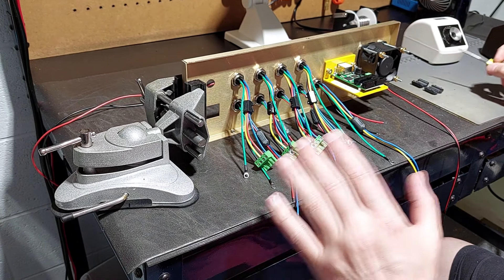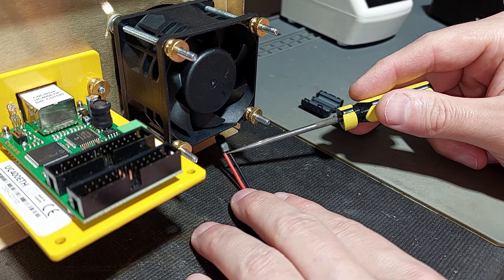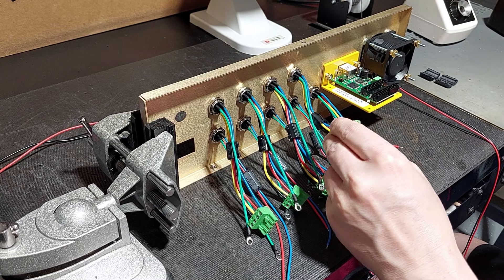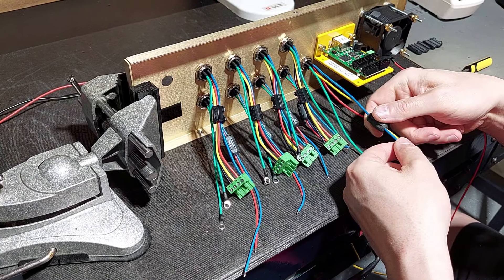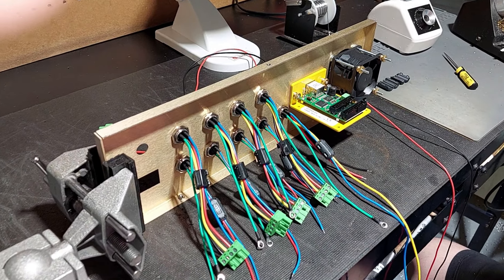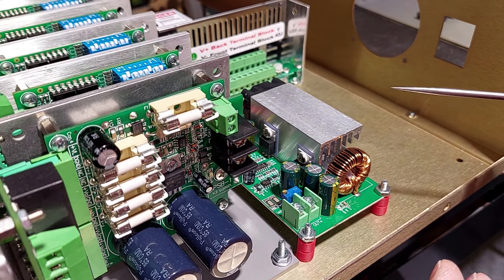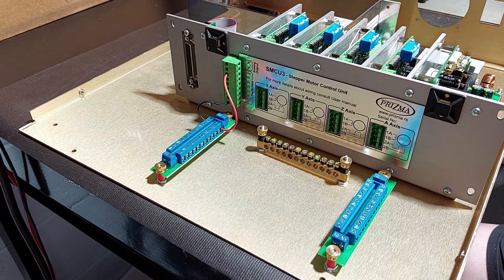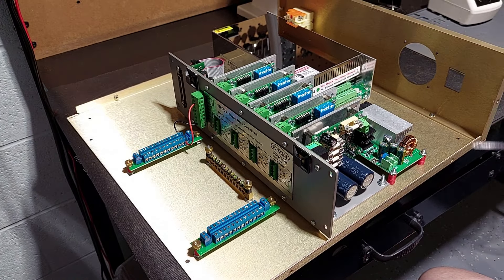The Integrated 4 Axes System Progress, And Meeting Me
This video covers the progress of the SMCU integrated 4 axes 9a drive system build, and meeting me while giving my audience an idea I use on investing.

These are my new complete DS Flexion double shielded ultra flex cable motor kits including tool less mounted ground bus bar.

All required connectors are included, and all you require is solder, and flux which I can include as well. Let me know.

3 axis – 30’
3 axis – 45’
3 axis – 60’
3 axis – 75’
3 axis – 90’

4 axis – 40’
4 axis – 60’
4 axis – 80’
4 axis – 100’
4 axis – 120’